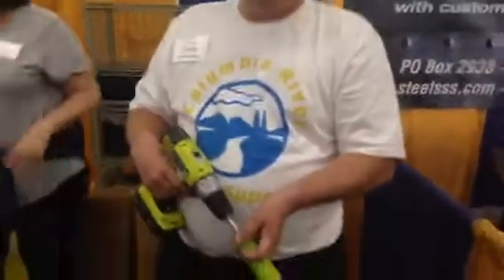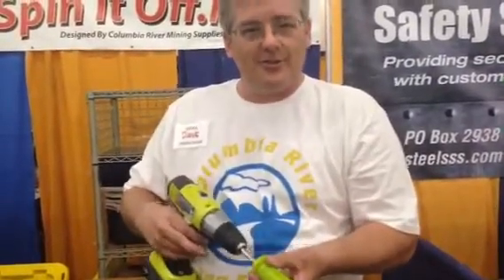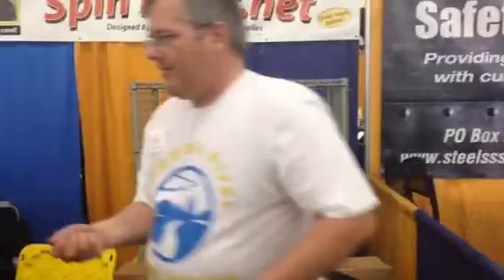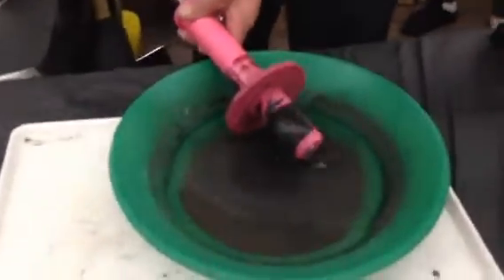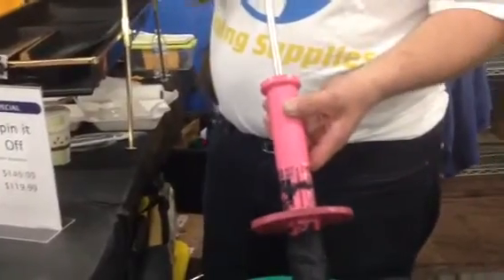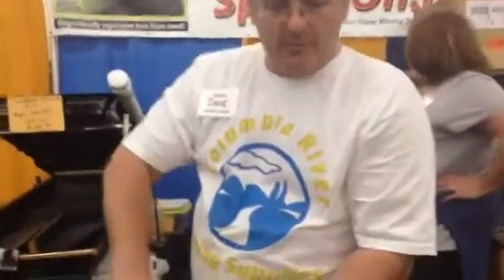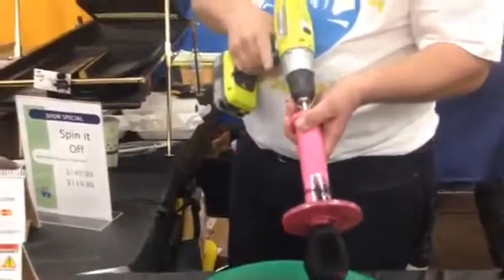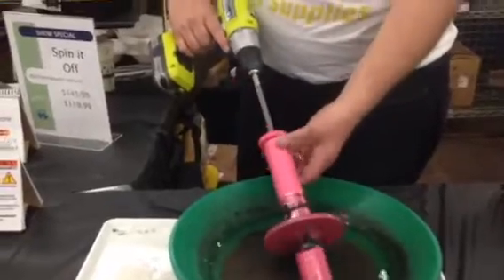How to separate Black Sand demo at Gold &Treasure Show by Gpaa 2015 in Portland,Oregon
Black Sand, Newest Gold Mining Tool called "Spin It Off Black Sand Magnetic Separator " be demonstrated on how to use it by the tools inventor David Urick. Patent pending.